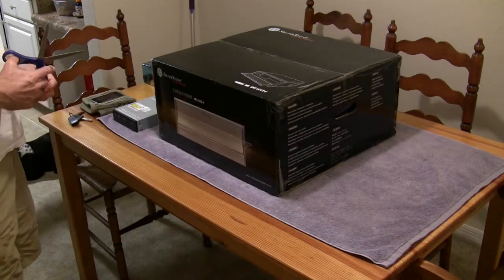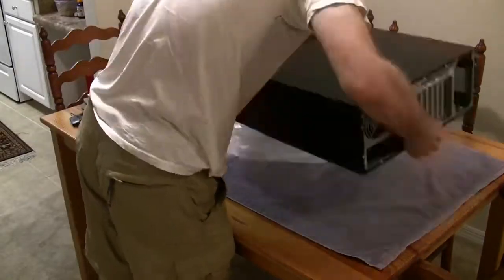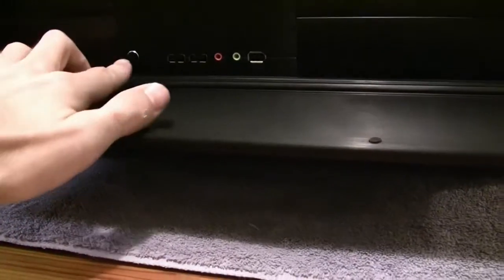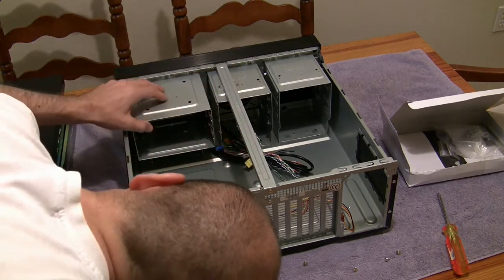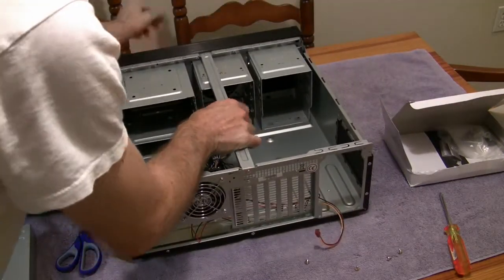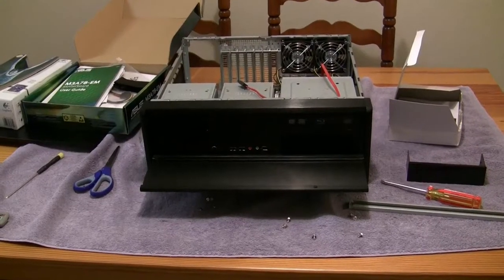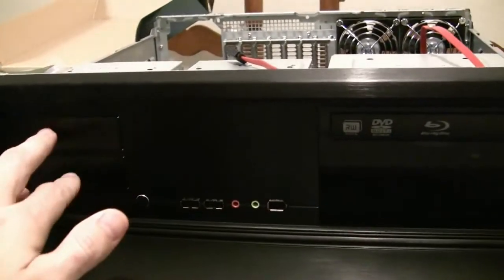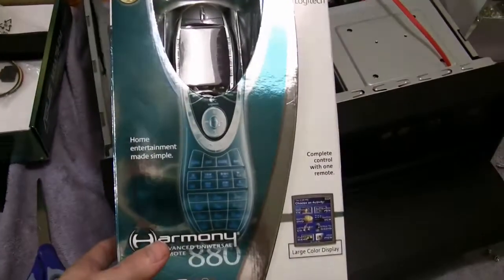HTPC Part 1 - SilverStone Lascala LC13-E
Part 1 of my new home theater pc.

SilverStone Lascala LC13-E
Asus M3A78-EM Socket AM2+
AMD Athlon X2 4850e 2.5GHz 45W
Antec Earthwatts 380W
Western Digital Caviar Green 1TB
Lite On Blu Ray
AVerMedia M780 HDTV Tuner
4GB G.SKILL DDR2 800